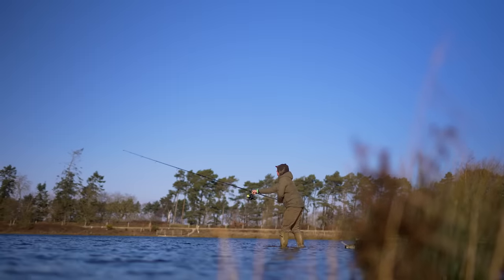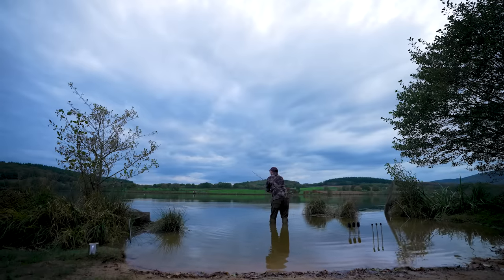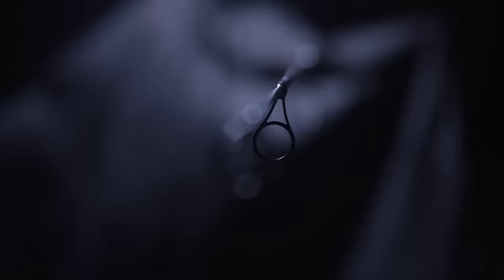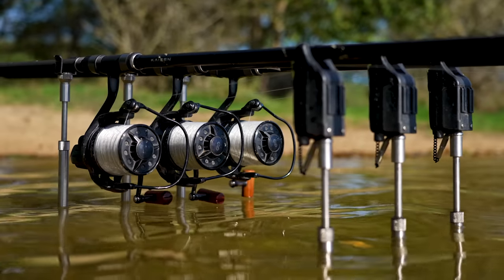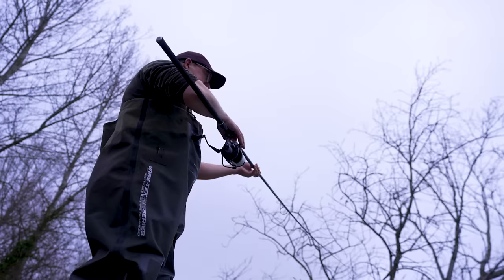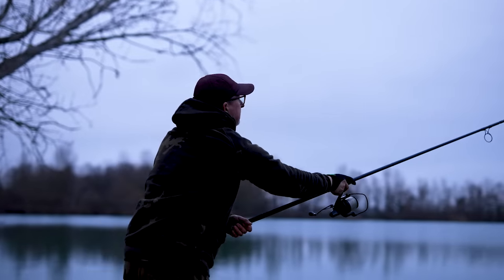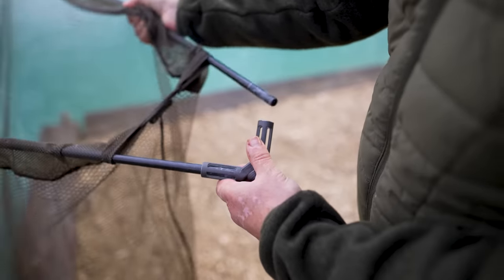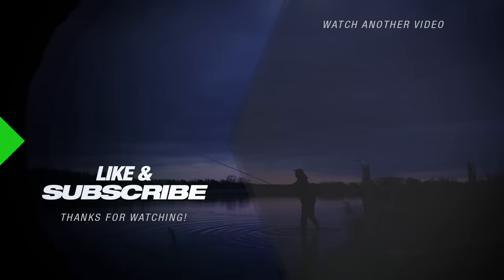Korda Kaizen Platinum Rods & Spring Bow Net Explained 🔥 (Carp Fishing Rods)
Carp fishing expert Danny Fairbrass REVEALS the Korda Kaizen Platinum carp fishing rods and Korda Spring Bow landing nets for the first time ever!

The Kaizen Rod range has been under development for more than four years and came about as we felt that we could develop high-end rods that were even better than those already on the market - despite this being a first for Korda, we have utilised the extensive knowledge and experience of our Team Korda anglers and product development staff to produce an exceptional range of rods.

Danny Fairbrass has a long association with rods bearing his name, and which he was involved in developing. It was a natural progression for Korda to develop a range ourselves that had all the attributes that he, and our other anglers, would be looking for from the ultimate carp fishing rods.

𝐊𝐚𝐢𝐳𝐞𝐧 𝐏𝐥𝐚𝐭𝐢𝐧𝐮𝐦 𝐑𝐚𝐧𝐠𝐞
12ft 3lb
12ft 3.5lb
12ft 4lb
12ft Spod
12.6ft 4lb
13ft 3.5lb
13ft 4lb

Like rods, landing nets can be a very personal choice. Aesthetics and function always influencing most anglers’ decision-making when purchasing a new item of tackle. Taking inspiration from the original Spring Bow, built by Dons of Edmonton in the early eighties. Our NEW version offers a super light yet super stiff 6’ reverse taper handle, a unique Aluminium JAG Engineered Spreader Block and stainless steel spike cap and the way it’s constructed means it floats without the need for a net float.

Available in 3 size versions 42, 46 and 50” and supplied with deep mesh as standard.